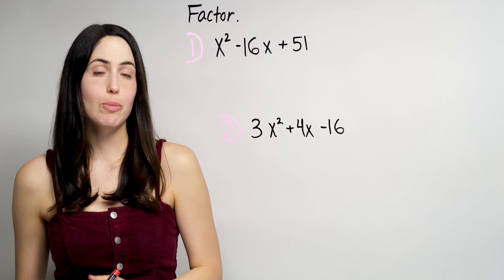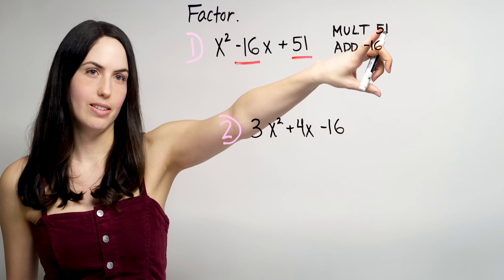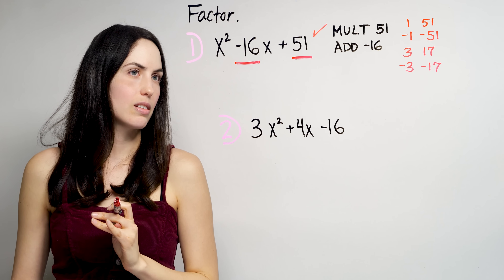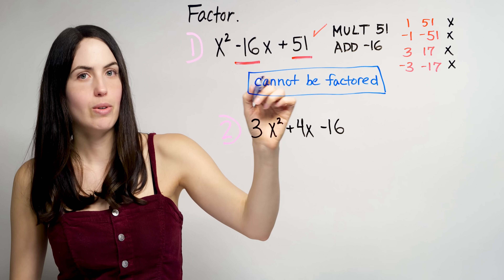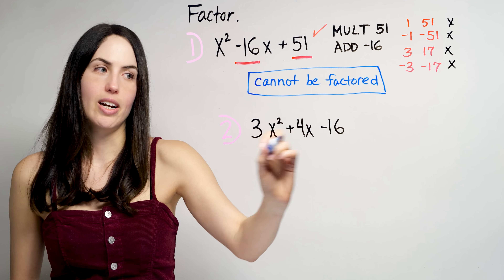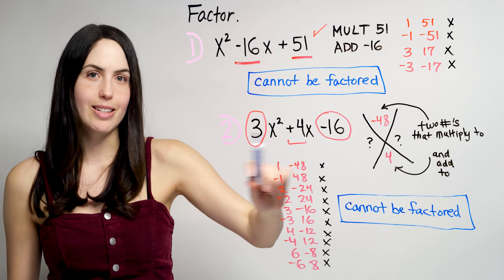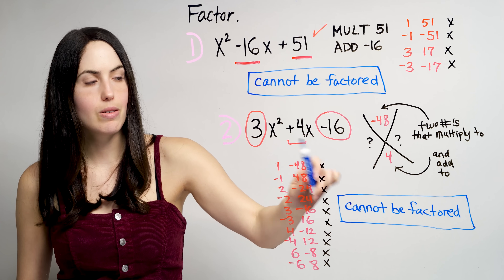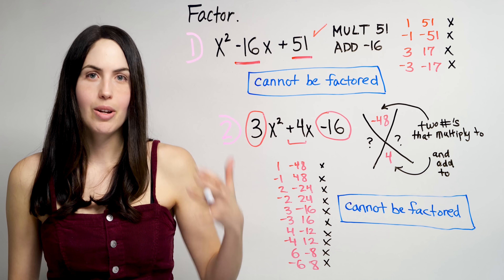Factoring Quadratics... What If You Can't? (NancyPi)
MIT grad explains whether or not you can always factor a quadratic expression. To skip ahead: 1) For whether the "trial and error" method works for factoring all QUADRATICS STARTING WITH X^2, skip to 0:12. 2) For whether the "magic X" shortcut method works for factoring all QUADRATICS STARTING WITH 2x^2 OR 3x^2 OR 4X^2, ETC, skip to 3:04. For the actual INTRODUCTION to factoring quadratics video with the FULL EXPLANATION of how to factor quadratics, step-by-step, jump

Usually, a quadratic expression can be factored, but some cannot be, at least not with integer numbers. It's best to assume at the beginning that it can be factored, when you're trying to factor the expression. But if you've been working on a problem, and you've already gone through the steps explained in the introduction to factoring video, "Factoring Quadratics...How?", and it's not working, it might be the case that it cannot be factored (using integers).

1) Does the "trial and error" factoring method work for all QUADRATICS STARTING WITH X^2?
For example, say you need to factor the quadratic x^2 - 16x + 51. For the trial and error method, what you need to find are two numbers that multiply to give you the last number, positive 51, and that also add to give you the second number, -16. So first, list all the pairs of numbers that multiply to 51. Then, figure out which of those pairs also adds to negative 16. In this case, none of those pairs of numbers will add to negative 16, so this quadratic cannot be factored (over the integers). It turns out that sometimes the quadratic expression you’re given can't be factored, at least not in the way you're being asked to do in algebra, so you can just write "cannot be factored" as the answer.

For factoring problems that CAN be worked through completely to the end (full explanation and proper intro to factoring quadratics), go

2) What about for a quadratic expression that has a LARGER LEADING COEFFICIENT TERM like 2X^2 or 3X^2? Can the "magic X" method be used to factor any quadratic expression?

CAUTION: if your leading coefficient can be factored out from every term, do that. You can pull out that number to the front, as an overall constant, and just use the trial and error method from #1 to factor the remaining x^2 expression (if it can be factored). For example, for 2x^2 + 4x - 14, the leading coefficient 2 can be factored out from every term, so that it becomes 2 (x^2 + 2x - 7).

The shortcut method ("The Magic X") helps you factor any tougher quadratic that doesn't begin with x^2 but instead begins with 2x^2 or 3x^2, or 4x^2, etc. If your leading coefficient cannot be factored out as an overall constant, it is fastest and easiest to use the shortcut method for factoring, the magic X method for factoring. If you don’t know that method, I explain how to do it in my factoring quadratics how-to video.

Say that you're asked to factor the expression 3x^2 + 4x - 16. Since the coefficient 3 can't be factored out from every term, we try to use the magic X method to factor. For the X box you draw on the side, the top number will be the product of the leading coefficient, the first number, times the constant at the end, negative 16. 3 times -16 is negative 48. The bottom number in your X is the second term’s coefficient, positive 4. Then at that point, look for two numbers that multiply to the top number, -48, and add to 4. List out the factors that multiply to -48 and check which ones add to positive 4. Since none of those add to positive 4, in this case the magic X did not help you factor. Why? Because the problem could not be factored.

For those of you who've learned about the discriminant, another way to tell whether a quadratic can be factored is to find the discriminant number, which is D = b^2 - 4ac, where a, b, and c are the coefficients and constant in your quadratic, ax^2 + bx + c. If the D value you calculate is either 0 or a positive perfect square number, then the quadratic expression can be factored.

Again, for factorable problems that CAN be worked out to completion, go to the intro factoring video mentioned above.

For more algebra and algebra 2 math help as well as videos with trig identities, trigonometry problems, geometry, and calculus, check out

Editor: Miriam Nielsen of zentouro @zentouro